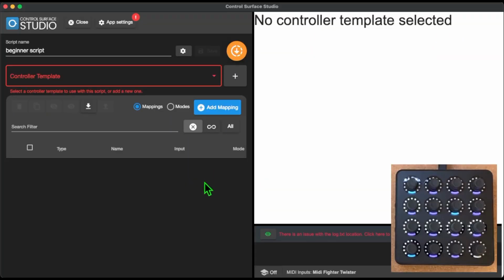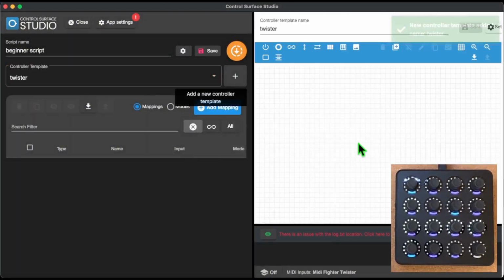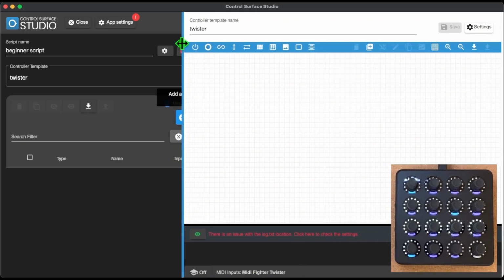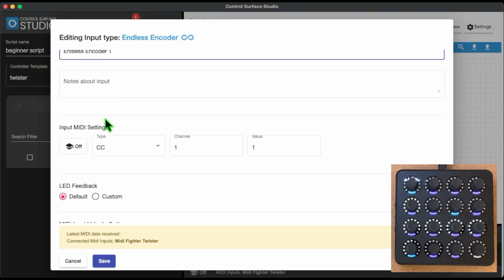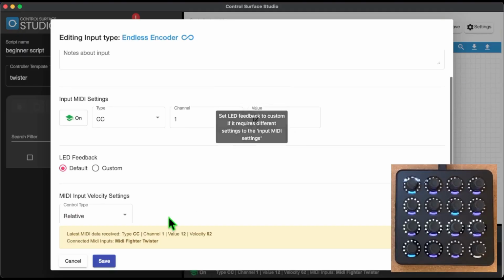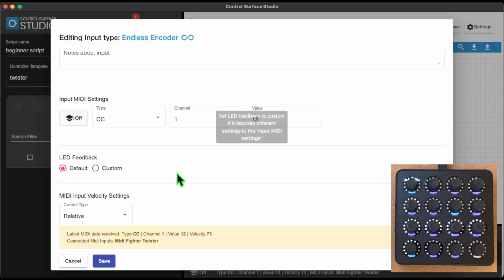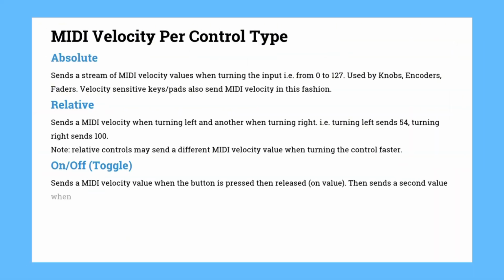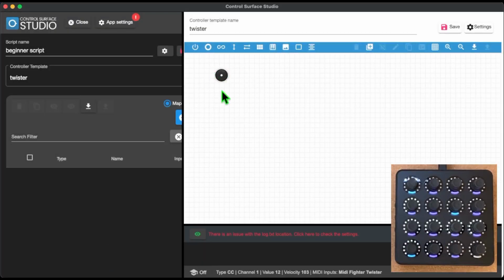How to add a controller template